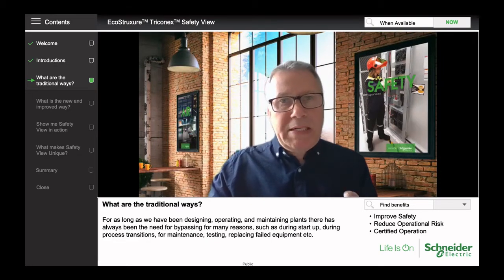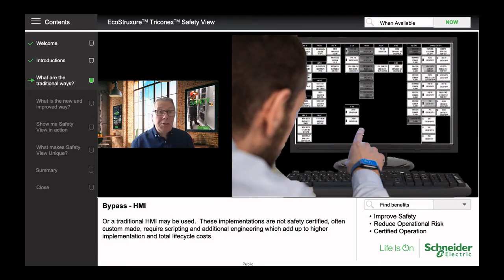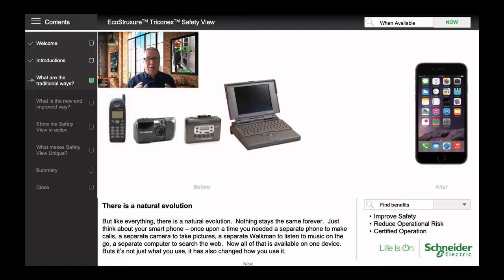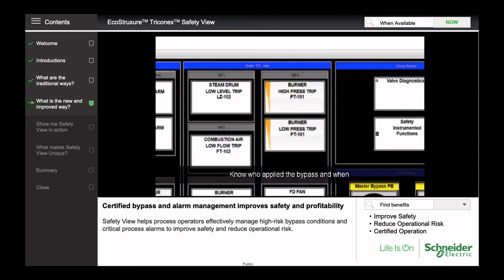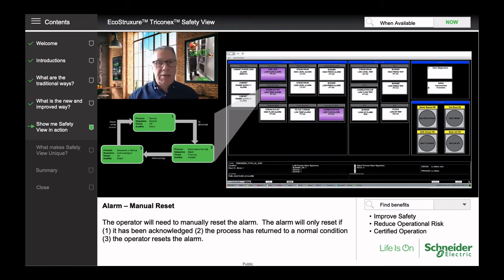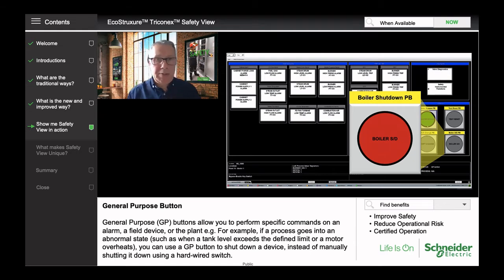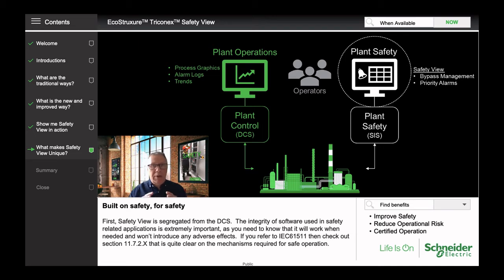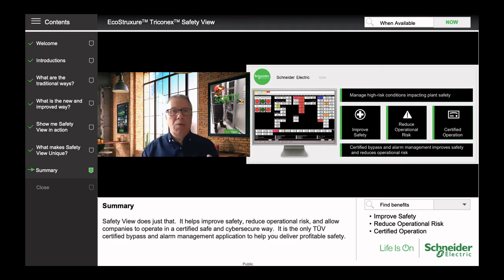Is Your Plant Operating at the Highest Level of Safety? | Schneider Electric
In high hazardous industries, Process Operators are critical to ensure safe operations.

Process Operators need to know what to pay attention to when managing elevated risk conditions that impact the overall safety of the plant.

With clear visibility of bypass and critical alarms, operators can react faster to potentially unsafe conditions, keeping people, production and profits safe.

In this video, we will look at how the first and only TUV certified software solution helps operators improve safety, reduce operational risk and operate in a safety and cybersecurity certified way.